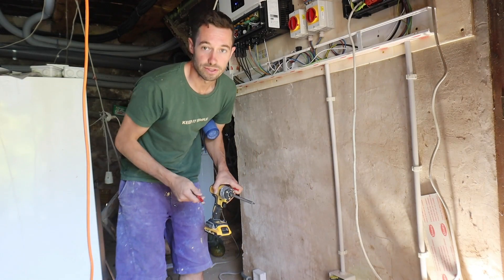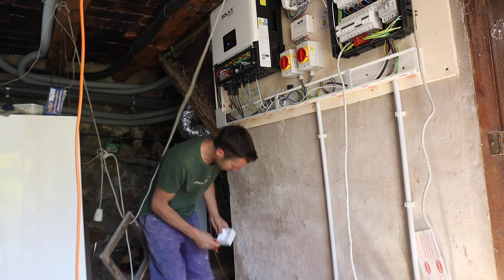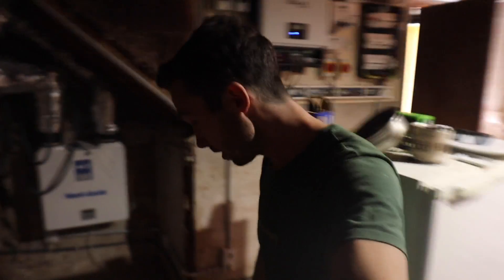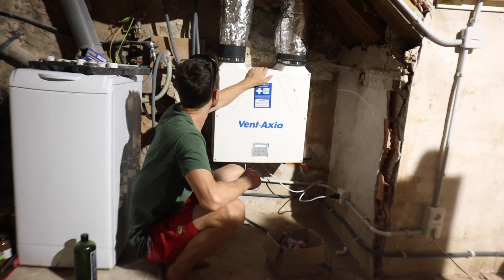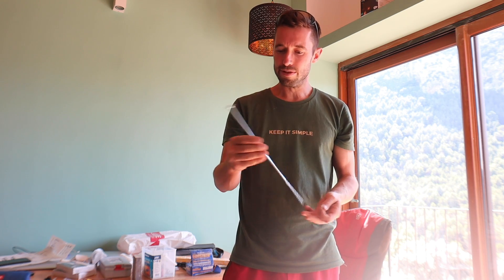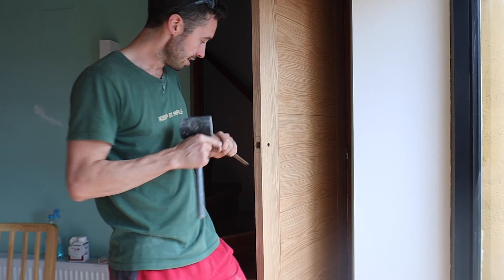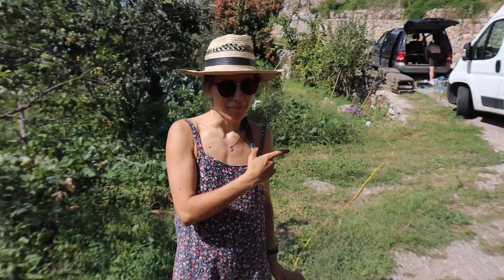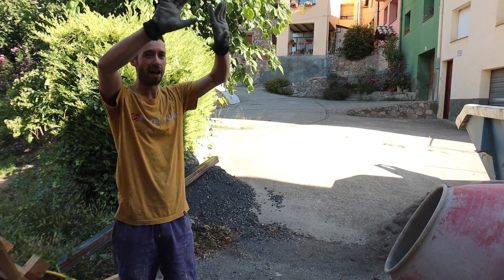How I Efficiently HEAT My ECO-HOME With SOLAR ☀️ // HEAT RECOVERY SYSTEM EXPLAINED 🏡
LIKE THIS? Share this series with a friend who might too.

It was an epic week this week on my self-build eco home project; wiring up the entire basement, turning on the heat recovery system for the first time, moving in the first batch of new furniture, installing the internal doors and fitting my storage heaters, which will be powered entirely from my solar panels.